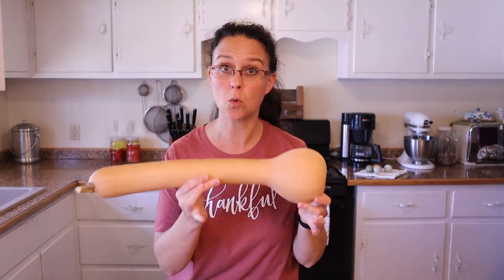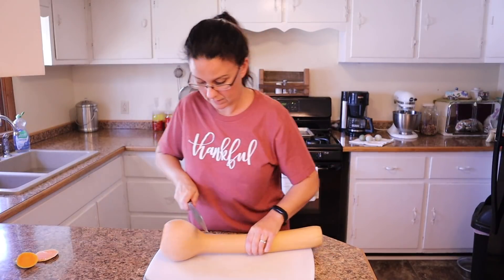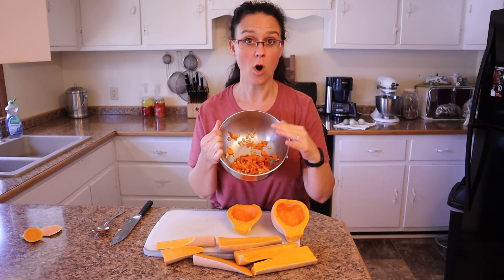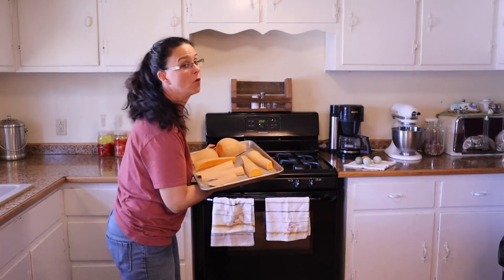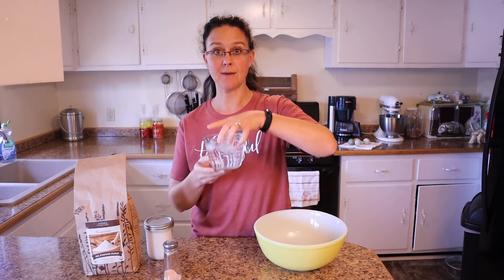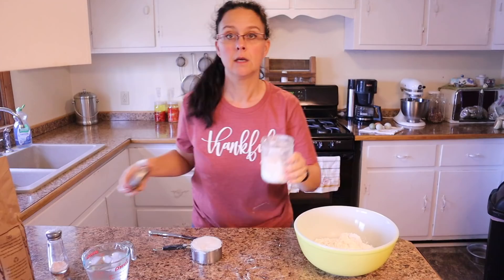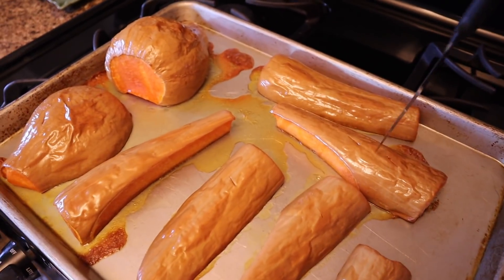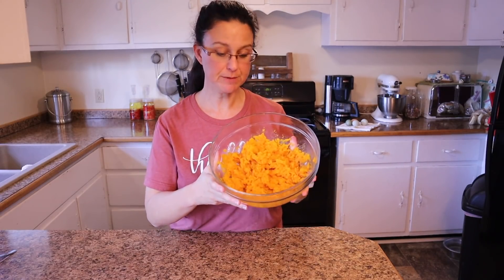Homemade Winter Squash Pie with Lard Crust and Cinnamon Brandy Whipped Cream!!!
Thanksgiving is NEXT WEEK! And Sarah is planning something DIFFERENT than plain old Pumpkin Pie.  She's using Canada Crookneck squash for her pie with homemade lard crust and cinnamon brandy whipped cream!

Lard Pie Crust Ingredients:
3 cups flour
1 cup lard
Dash salt
Ice water as needed

Squash Pie Ingredients:
4 cups squash puree
4 eggs
1/2 cup milk
1 cup sugar
2 tsp vanilla
2 tbsp flour
1/2 tsp salt
1/2 tsp cinnamon
1/2 tsp nutmeg
1/4 tsp allspice
1/2 tsp ginger
2 pie crusts

Cinnamon Brandy Whipped Cream Ingredients:
2 cups heavy whipping cream
1/3 cup powdered sugar
1 tsp cinnamon
1/2 tsp brandy extract

AMAZON STORE:

Etsy Shop